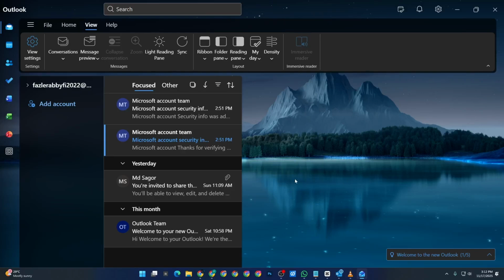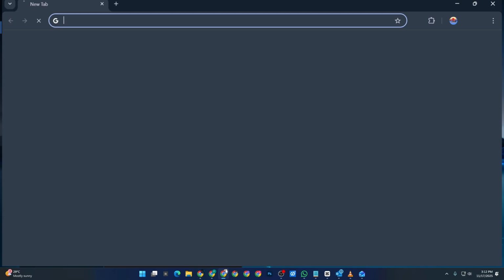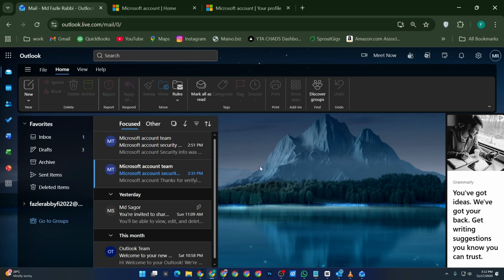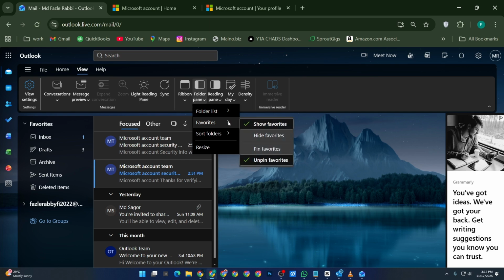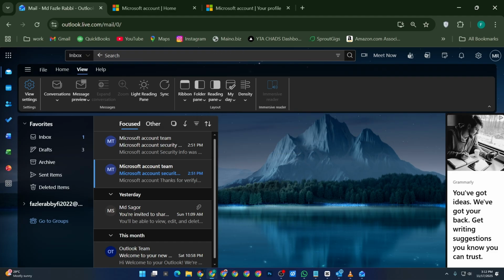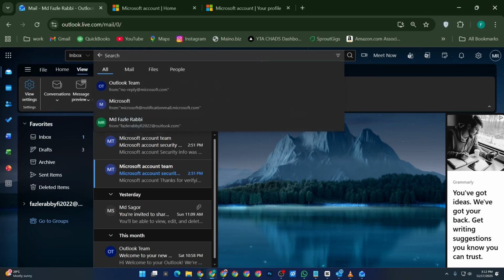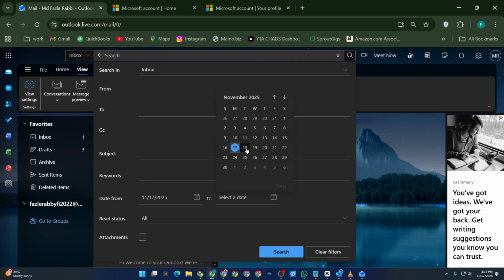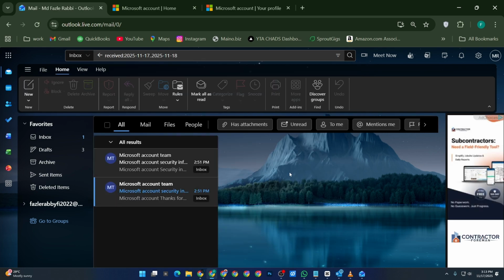How to Find a Missing Folder in Outlook – (2025) Step By Step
How to Find a Missing Folder in Outlook (Step By Step Tutorial)

Learn how to locate a missing folder in Outlook quickly and easily. This guide shows you how to use the Search bar, check folder view settings, verify account synchronization, and restore hidden or collapsed folders — perfect for beginners who want to recover lost Outlook folders efficiently.

Keywords/Tags: find missing folder Outlook, Outlook tutorial 2025, recover Outlook folder, Outlook for beginners, Outlook folder search, restore Outlook folders, Outlook step by step, Outlook email tips